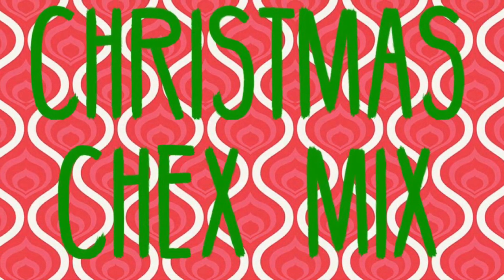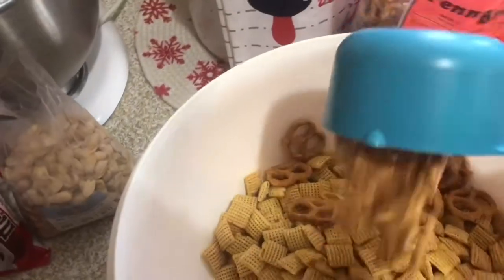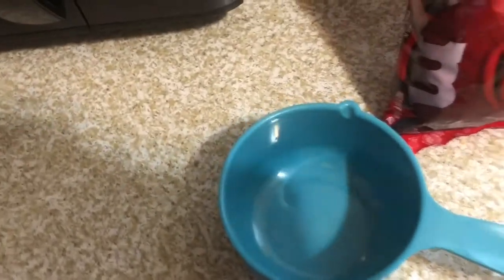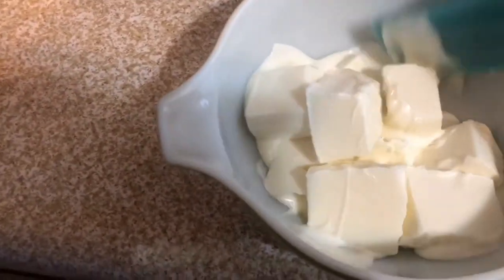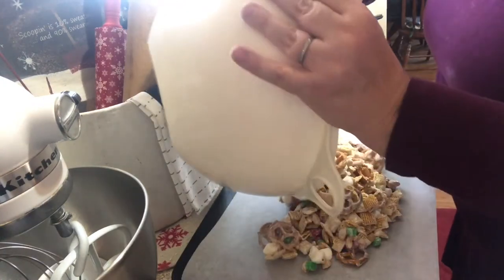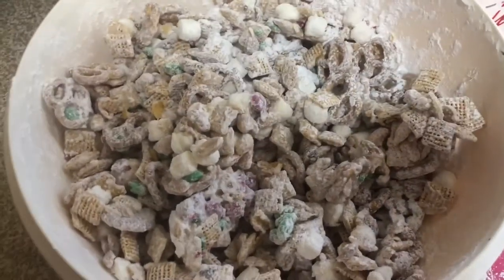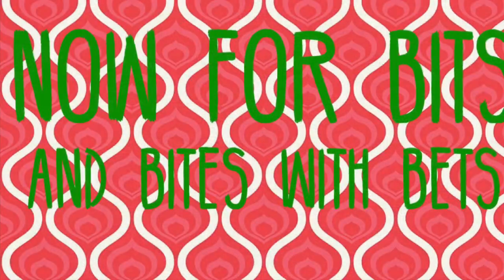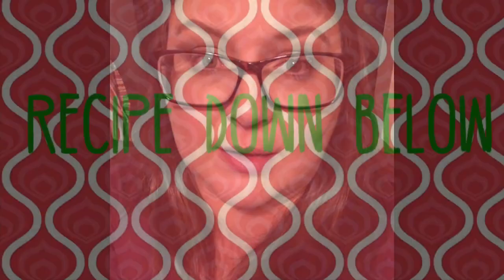Christmas Chex Mix aka White Trash - Sweet Treats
6 cups Rice Chex or Corn Chex cereal
2 cups miniature marshmallows
2 cup mini pretzel twists
2 cups salted dry roasted peanuts
15 oz vanilla candy coating (almond bark) (about 9 cubes from 20-oz package)
3 tablespoons holiday-colored sprinkles or nonpareils
1/4 -1/2 cup powdered sugar
1 cup holiday-colored candy-coated chocolate candies

Line large rimmed cookie sheet with waxed paper.

In large bowl, mix cereal, marshmallows and pretzels & candies.

In medium microwavable bowl, microwave candy coating uncovered on High 60 to 90 seconds, stirring after 1 minute, until almost melted. Stir until smooth.

Pour onto cereal mixture; mix well.

Spread on cookie sheet; sprinkle with holiday sprinkles, and cool completely, about 15 minutes.

Break into bite-size pieces.

In 2-gallon resealable food-storage plastic bag or large lidded bowl add coated cereal pieces and powdered sugar. Seal bag; shake to coat.

Remove from bag or bowl; discard any remaining powdered sugar.